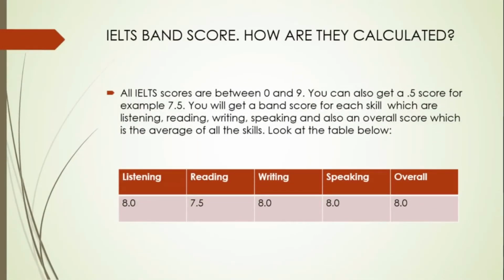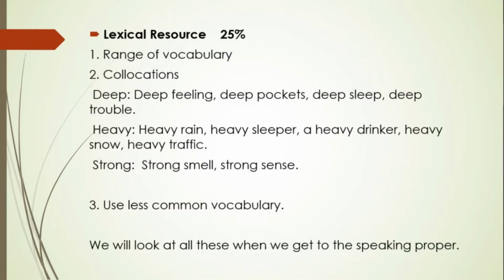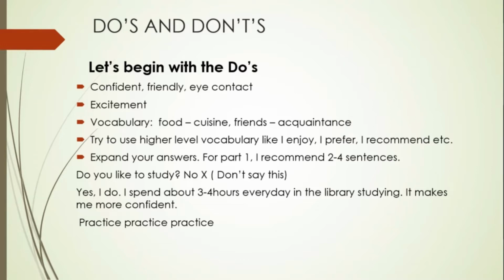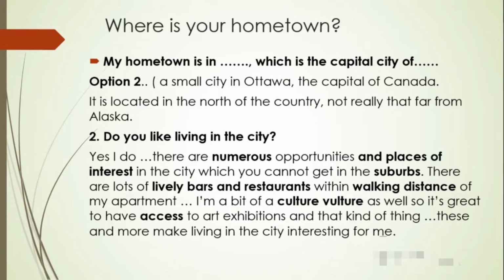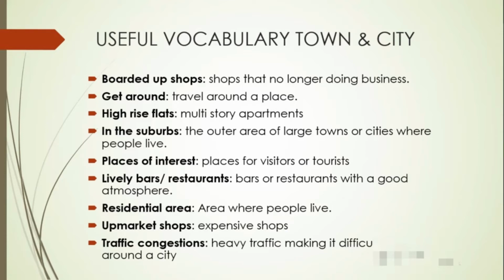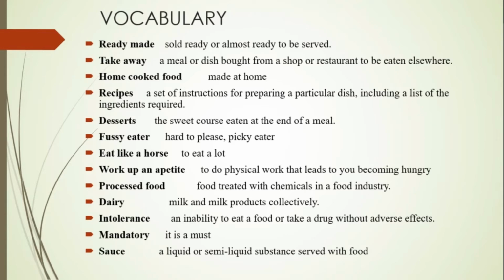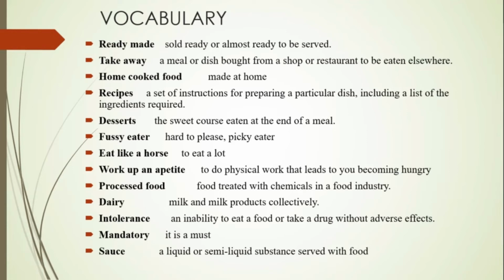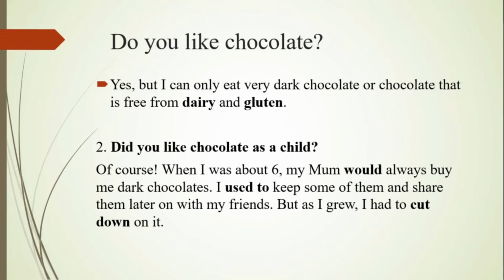IELTS Master in speaking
Sandy Khippal
Founder
Ginger Academic School
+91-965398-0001